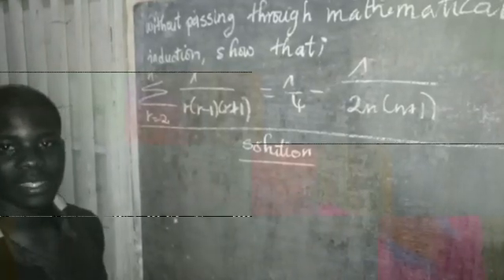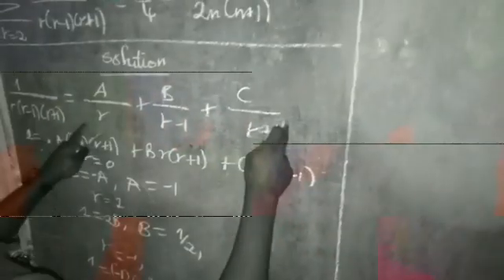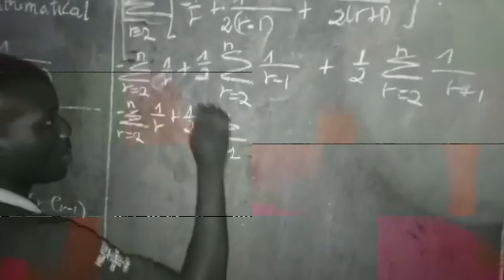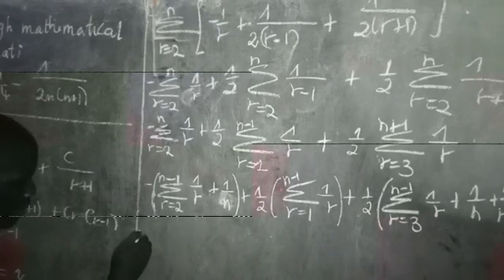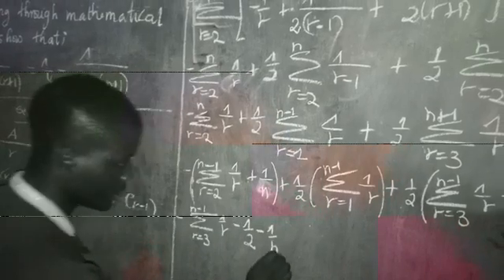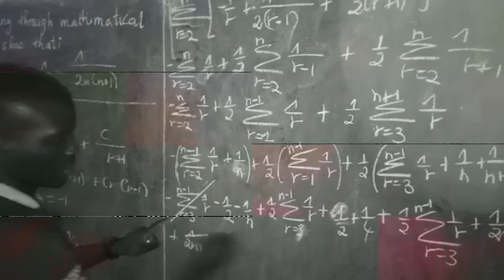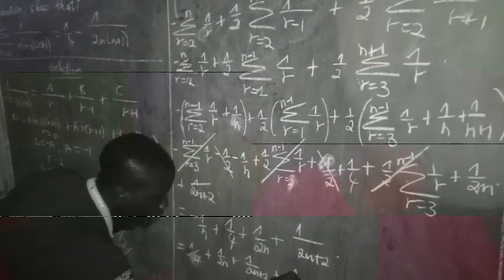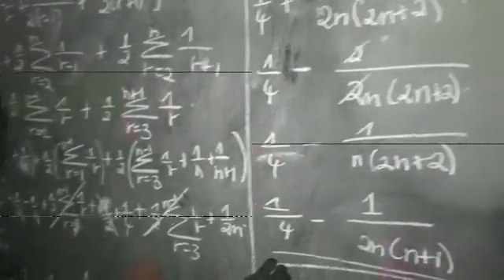Candidat 5 Kamzem Evard : Maths Digit 2 par Maths Pour Tous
Les Candidats

Si Tu veux participer voilà les règles du concours

Maths Digit 2 Par Maths Pour Tous, est lancé, je poste la première vidéo le 1er Mars, vous pouvez déjà envoyer vos vidéos par mail.

Règle du Concours:
1) Qui peut participer ? Tout le monde peut importer votre pays
2) Choisir un exercice de ton niveau d’étude, c'est toi qui choisit ton exercice
4) Les abonées de la chaine YouTube donne une note en commentaire sur 10
5) Invite tes amis ou amies a donné une note de ta présentation en vidéo sur 10

Comment on gagne :
1) Je vais collecter les notes en commentaires et faire la moyenne
2) La moyenne des notes des membres du jury
Ainsi la personne qui a la plus grande moyenne gagnera la somme de 100€

Pour Recevoir la Prime:
1) Il faut justifier votre Niveau
2) Je fais le virement ou je vais envoyer par Moneygram ou autres moyens de transferts d’argent dans votre pays à la personne qui a gagné

Ps: Si on a la chance d'avoir les sponsors, on pourra avoir un deuxième prix voir même un troisième prixLes Candidats

Règle du Concours:
1) Qui peut participer ? Tout le monde peut importer votre pays
2) Choisir un exercice de ton niveau d’étude, c'est toi qui choisit ton exercice
4) Les abonées de la chaine YouTube donne une note en commentaire sur 10
5) Invite tes amis ou amies a donné une note de ta présentation en vidéo sur 10

Comment on gagne :
1) Je vais collecter les notes en commentaires et faire la moyenne
2) La moyenne des notes des membres du jury

1) Il faut justifier votre Niveau
2) Je fais le virement ou je vais envoyer par Moneygram ou autres moyens de transferts d’argent dans votre pays à la personne qui a gagné

Ps: Si on a la chance d'avoir les sponsors, on pourra avoir un deuxième prix voir même un troisième prix